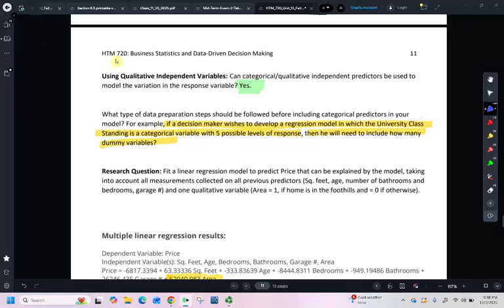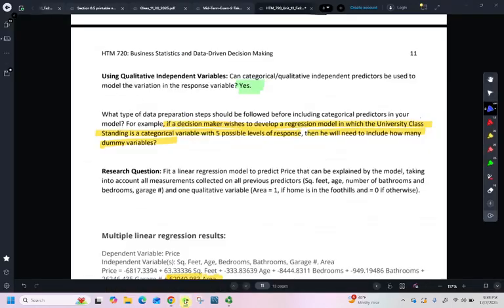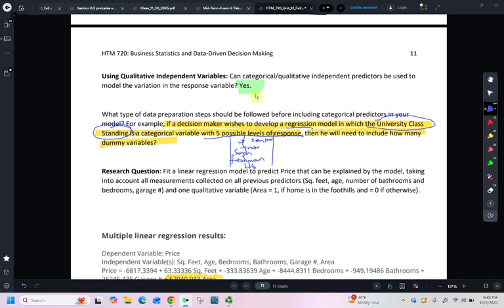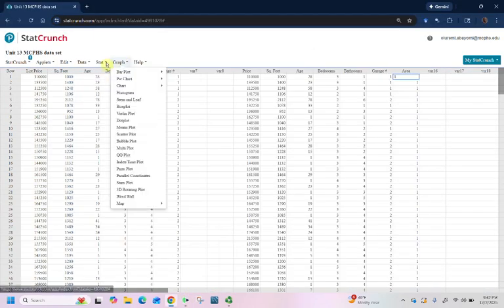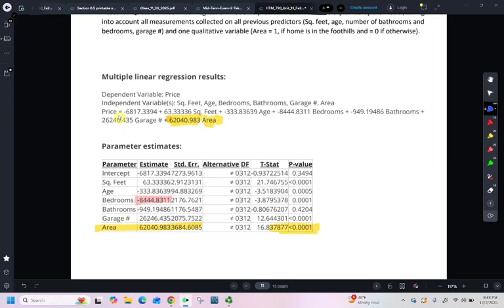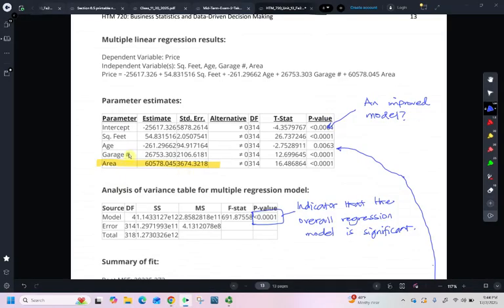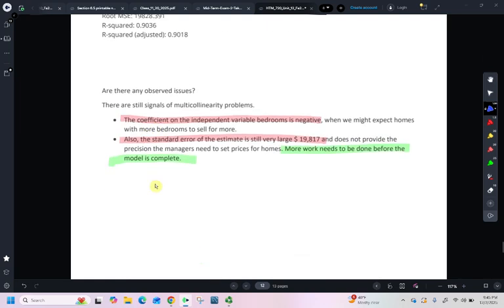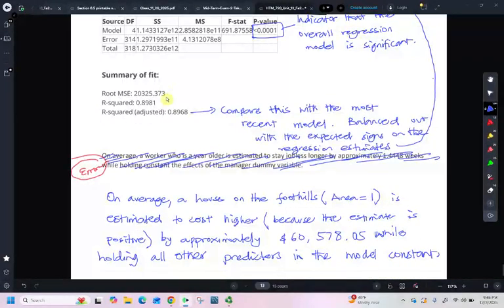Lecture Video: Unit 12.4